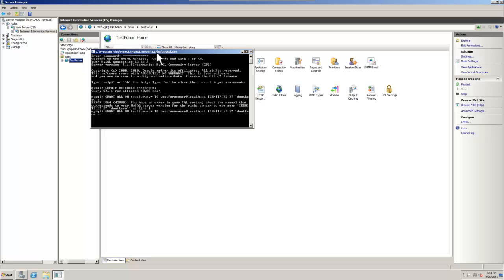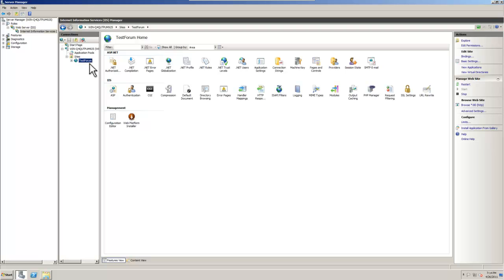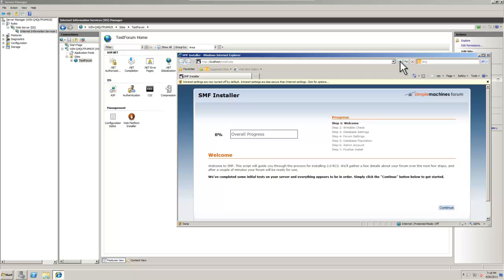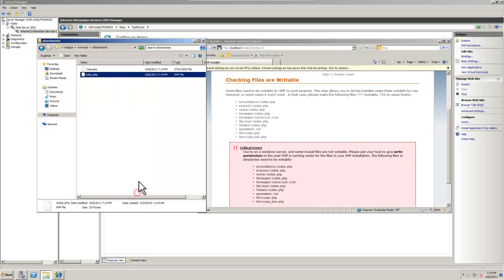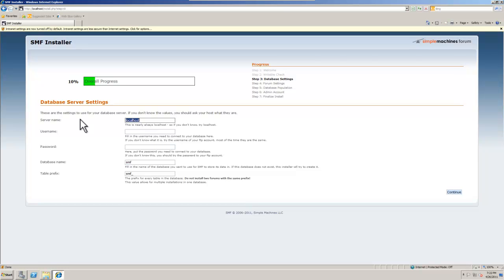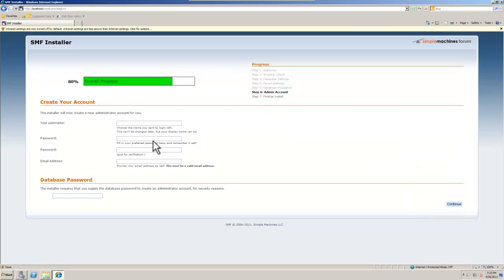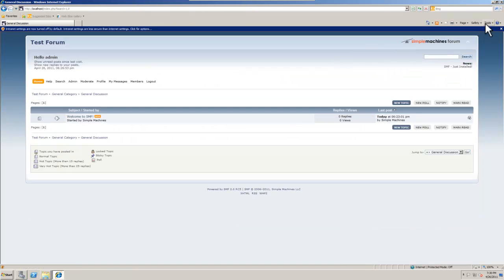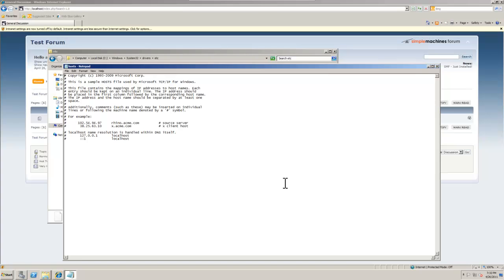How to Install a Forum in Windows Server 2008 IIS7 Part 2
The video shows step by step how to setup a forum in Windows server 2008 from start to finish.

Commands for MYSQL

 GRANT ALL ON databasename.* TO username@localhost IDENTIFIED BY 'password';